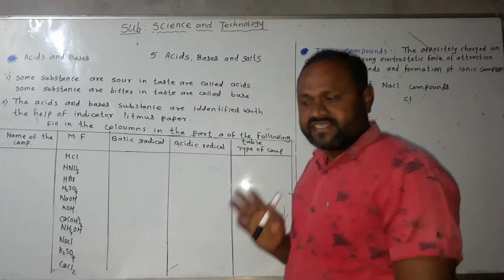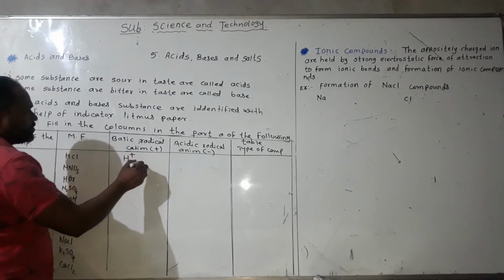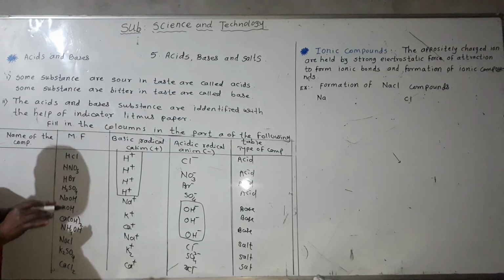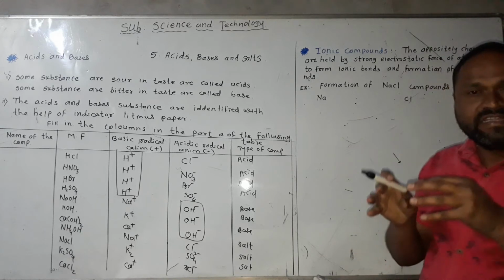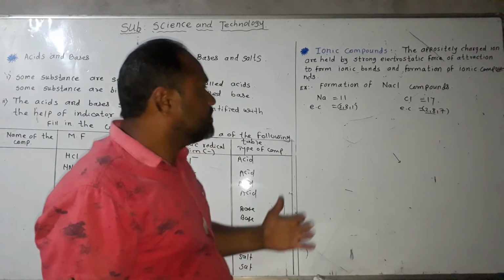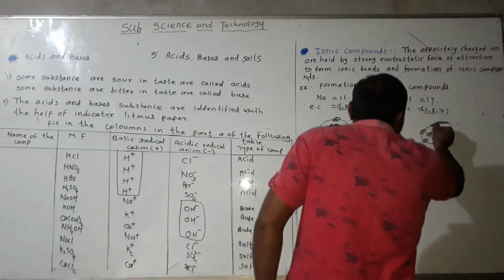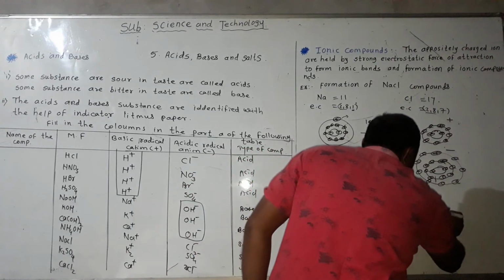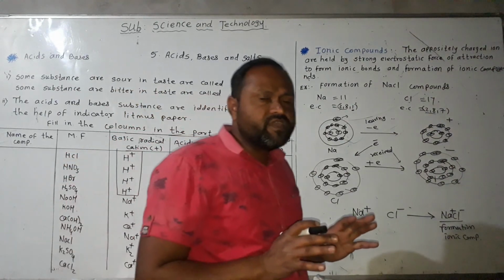lesson no 5 Acids,Bases and salts lecture 1